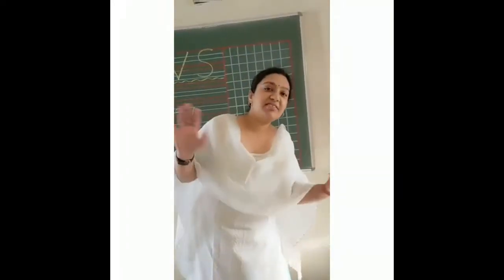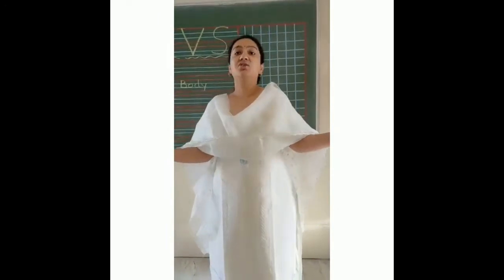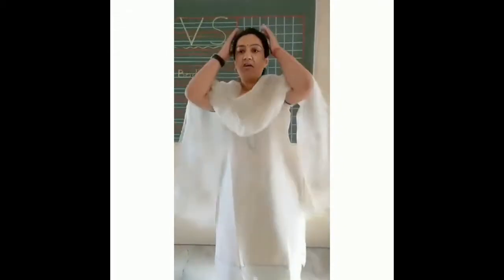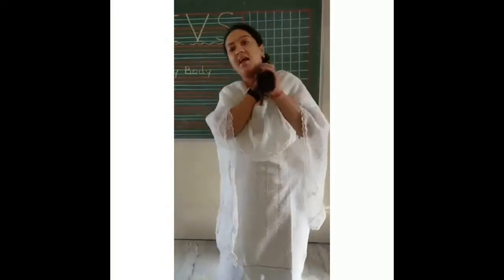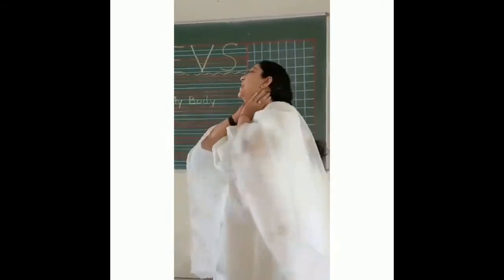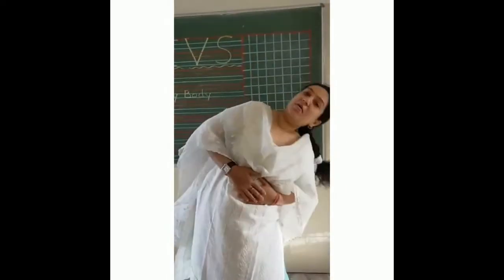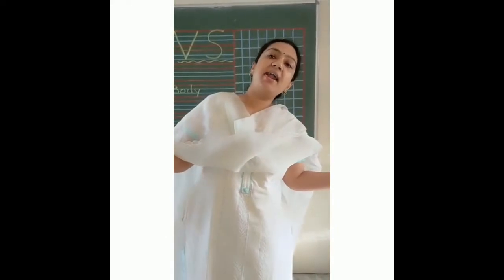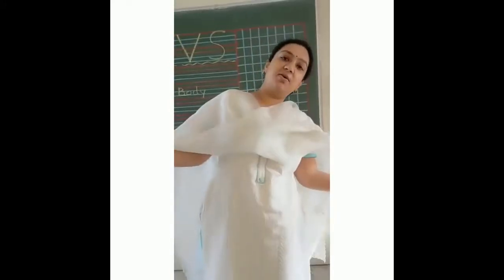EVS - My Body (Day 2) 8-4-21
EVS
TOPIC - MY BODY(DAY 2)
DATE - 8-4-21